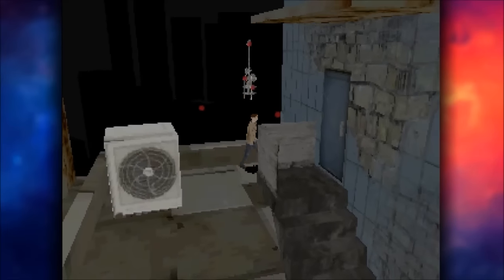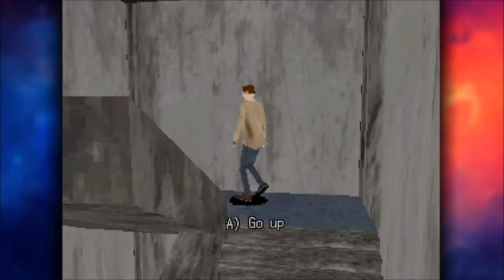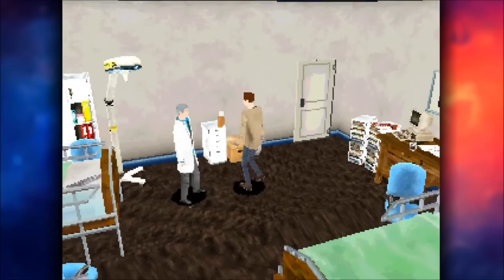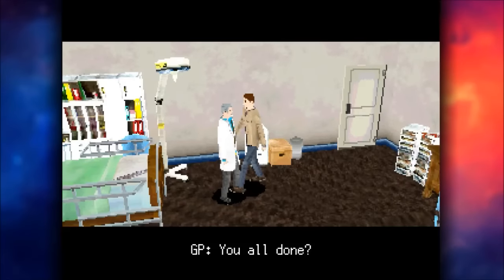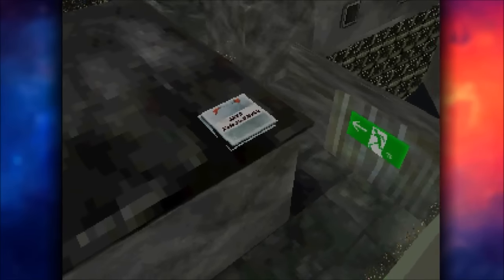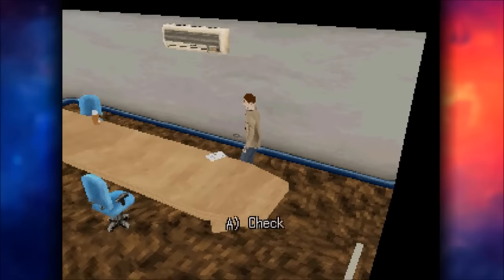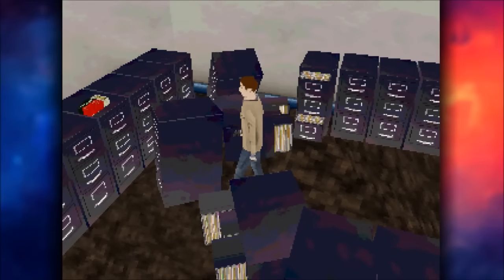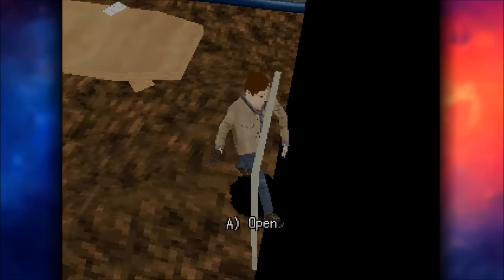Back in 1995 |Part 1| I regret this video.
Part 1 of my Back In 1995 Let's Play Gameplay Playthrough. In this Episode we meet Kent and GP and explore the apartment building to try and find GP's Documents and fix the AC so GP can stay cool

Gameplay: Have you ever played an old silent hill or Resident evil (biohazard) game? Well then you’ve played Back in 1995, Back in 1995 is a modern take on the old school PS1 horror games.

About:
 Back in 1995 is a A throwback to the survival horror and mystery games of the original Playstation, Back in 1995 faithfully re-creates everything from this forgotten era of games. Back in 1995 brings old school horror games to the modern PC user, adventure through multiple dangerous buildings trying to find a safe way to get the the radio tower that is always looming in the distance.

✦Channel art created by myself✦

✦all thumbnails are created by myself with some art being provided by other artists✦

Back in 1995 playthrough
Back in 1995  gameplay
Back in 1995 Game
Back in 1995 walkthrough
Back in 1995 full game